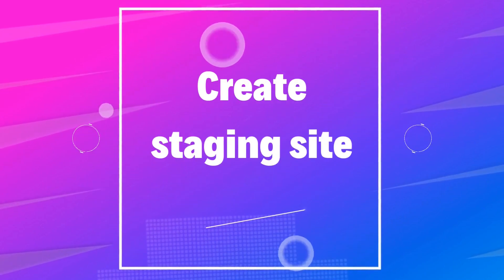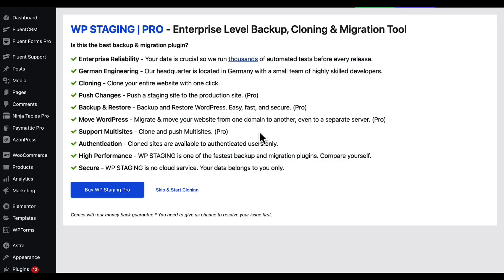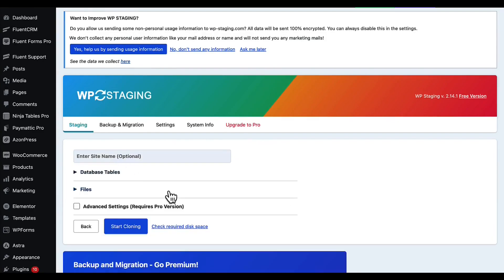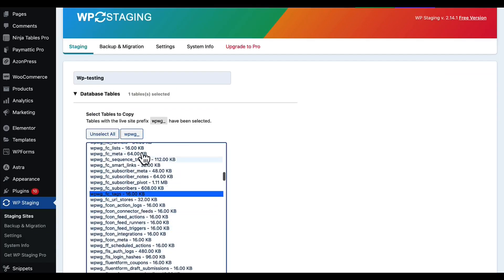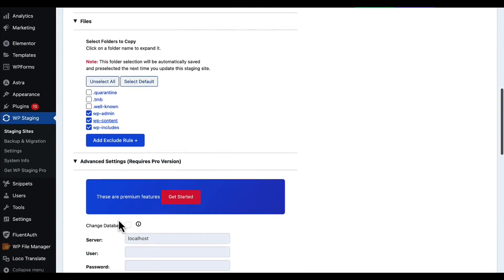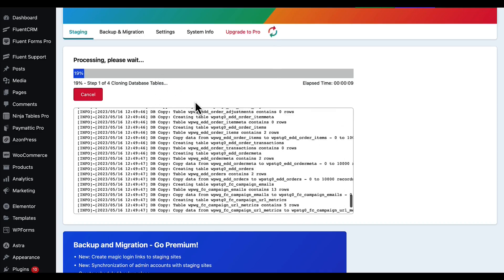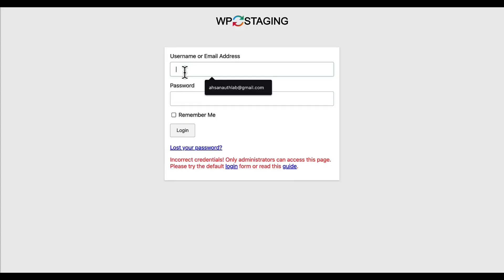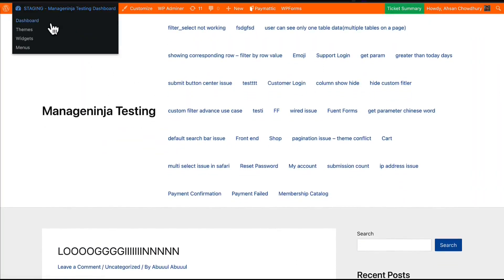How to Make A Staging Site In WordPress